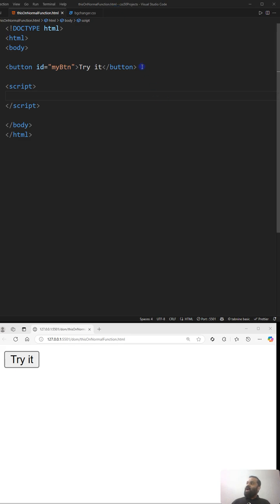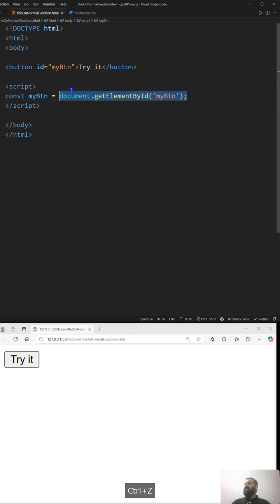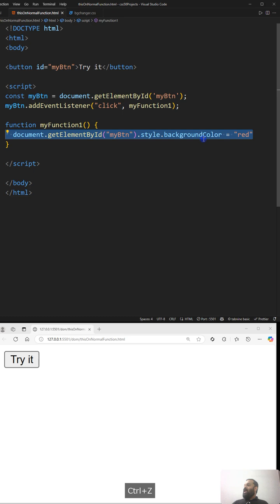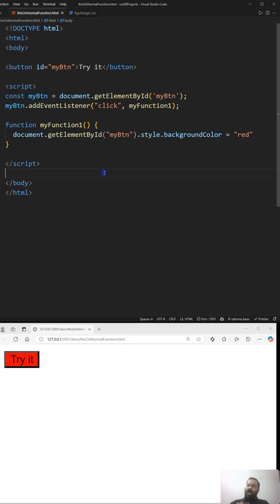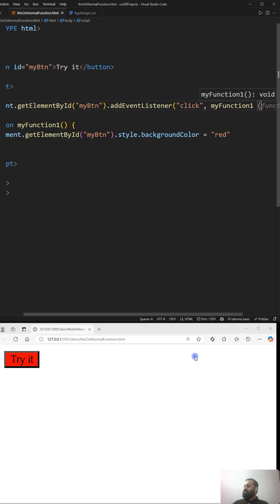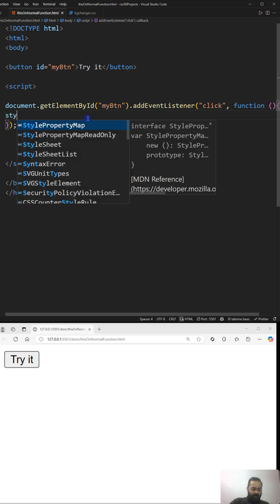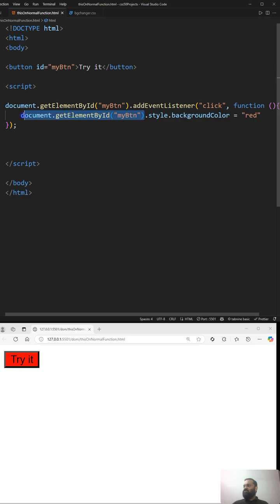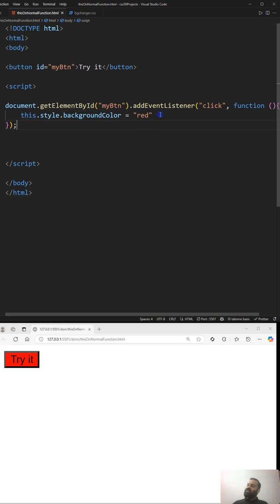Java Script Tips & Tricks 5 this operator in normal function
✅ JavaScript Trick 5
🚀This Operator in Normal Function 🚀

Hi everyone! I’m excited to kick off a JavaScript Basics Coding Marathon to brush up on my knowledge and share daily tips and tricks with all JS enthusiasts—whether you're a beginner or an experienced developer!

✅ Daily JS tips & tricks
✅ Beginner-friendly explanations
✅ Knowledge-sharing for all levels

📌 Follow along on my YouTube channel: @autevesacademy

Let’s grow together in our JavaScript journey! Drop a comment if you're in! ⬇️

Link ; / @autevesacademy